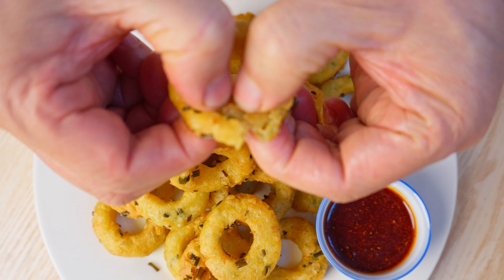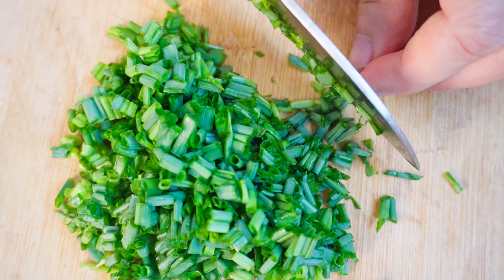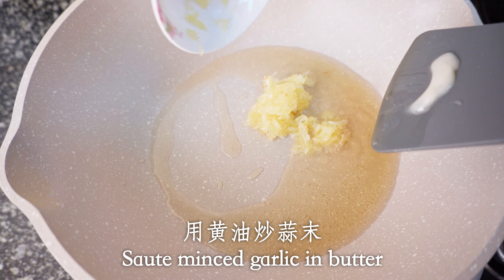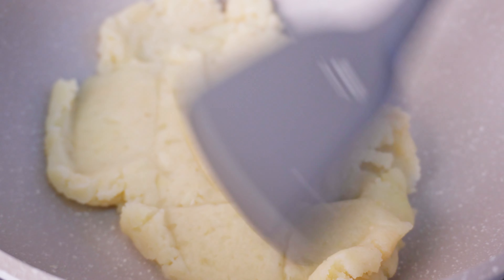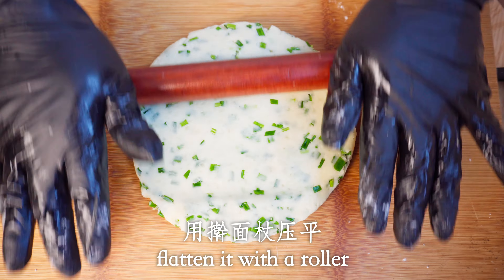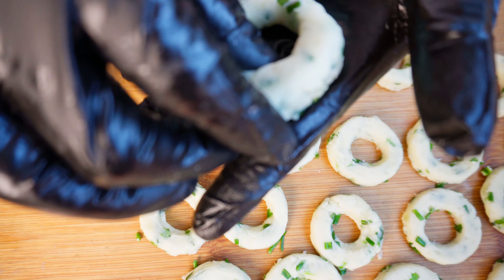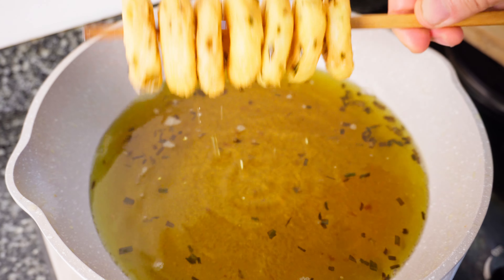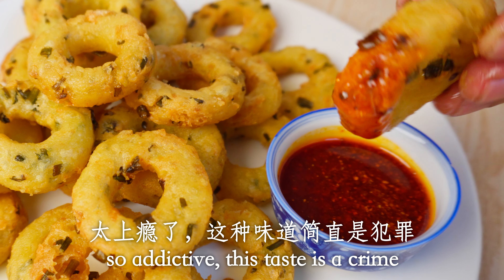crazy delicious garlic potato rings｜crispy Garlic Flavor | Fried Potatoes | Potato Snacks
Subtitles are available in all languages. 💡 YOU CAN ACTIVATE SUBTITLES by clicking on the [cc] text on the top right and the three dots on the top right of the video and clicking TRANSLATION.

super crispy garlic potato rings, potato chips, simple and delicious